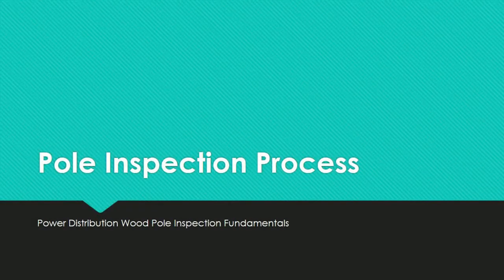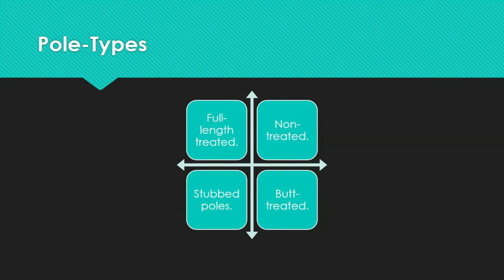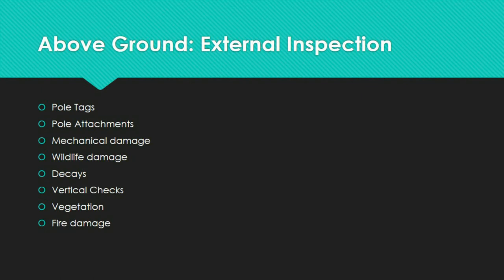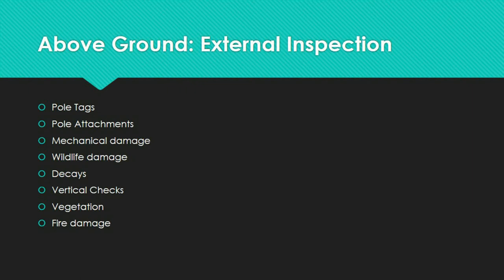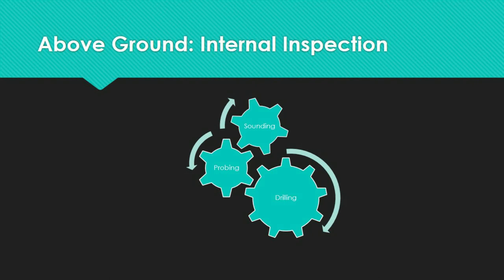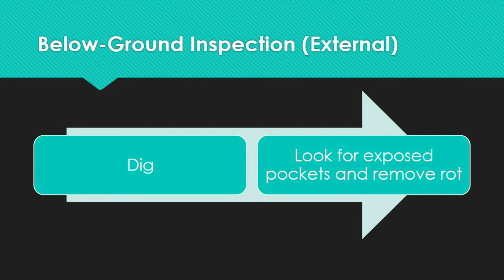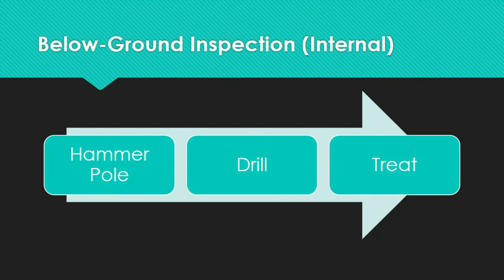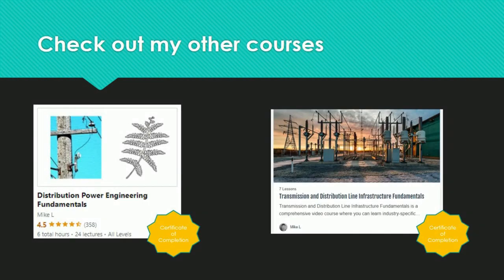Pole Inspection Process: Power Utility Wood Pole Inspection Fundamentals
In this video I am going to talk about the Pole Inspection Process in which it is part of the Utility Wood Pole Inspection Fundamentals course series.

Recommended Course with Certificate among Completion

Utility Wood Pole Inspection Fundamentals Course is a comprehensive video course where you can learn all about the fundamental knowledge about Wood Pole Inspection and how it is being applied in the power utility industry.

I have handcrafted this course to allow students to acquire core fundamental knowledge not only on the wood inspection process, but also the certification and audit process found within the power distribution industry.

If you are currently an inspector who are managing wood pole inspection program for power utility company, you will find this course of great help to get the fundamental knowledge you need to kick start your professional career. Likewise, if you are running a wood pole inspection business that helps clients conduct wood pole inspections, you will find your answers here on how to do so.

As long as you have interest in a career in wood pole inspection , this course can help you get an advantage at looking for work or giving you an edge over your competitors as it gives you core knowledge of a very niche subject. And knowledge is power.